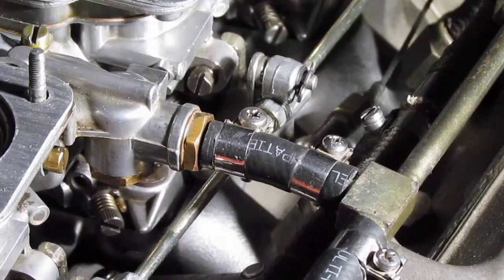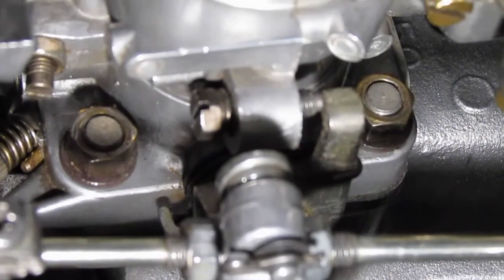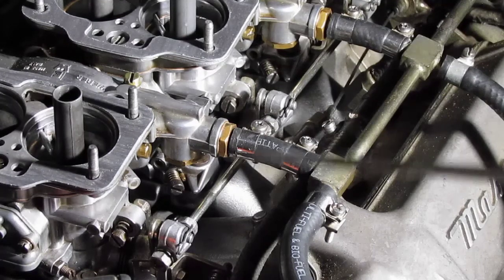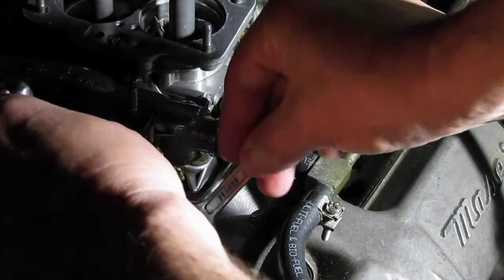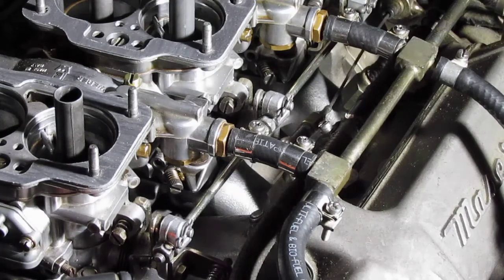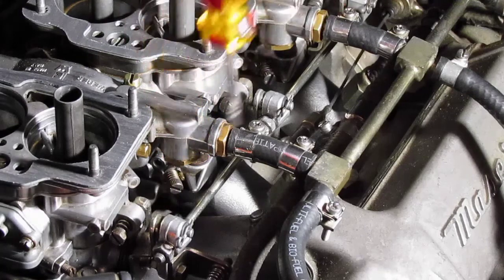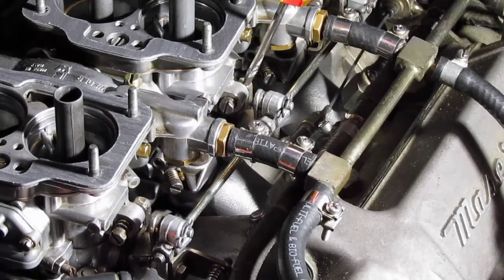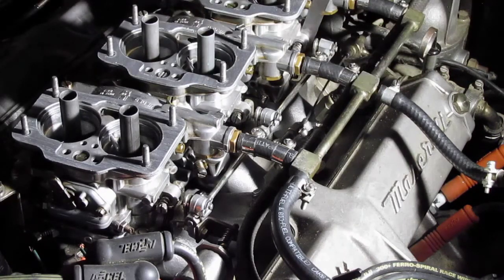Weberology: Throttle Linkage Adjustment Part I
This video show the static adjustment of the throttle linkage of the Weber DCNF carburetor found in the Maserati Merak as well as the Maserati Merak SS